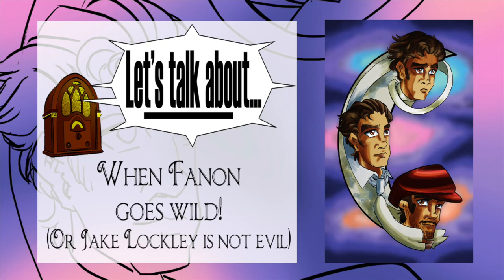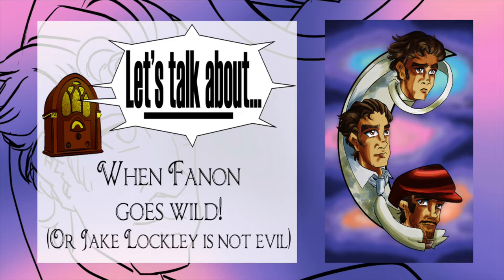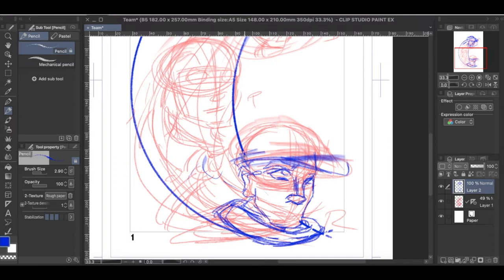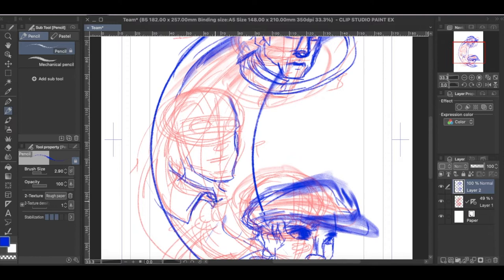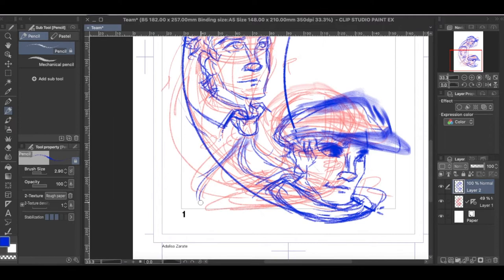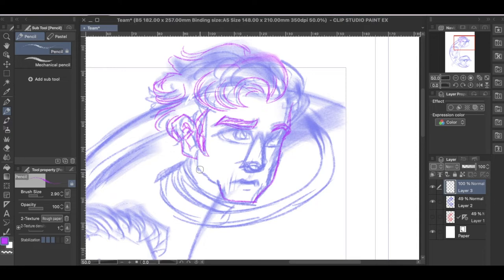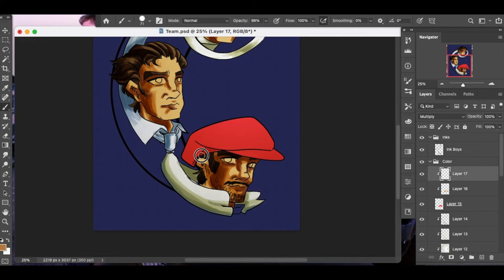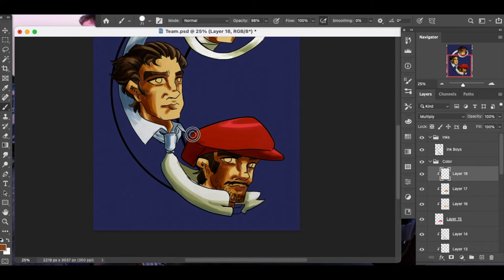Let's talk about When Fanon Goes Wild!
While everyone is completely entitled to their own headcanons, sometimes they become incredibly popular and part of fanon. And that is when we should stop a bit and think where does that piece of fanon comes from and what does it say of how we view the characters.